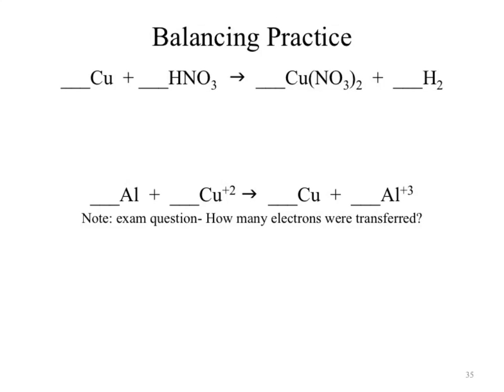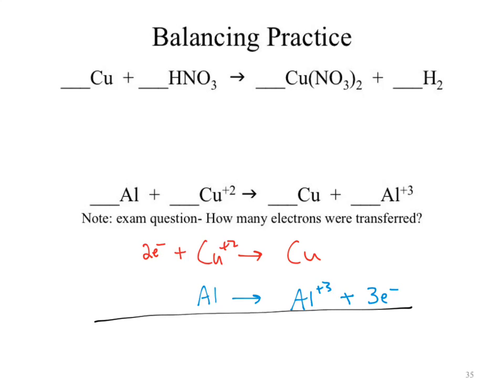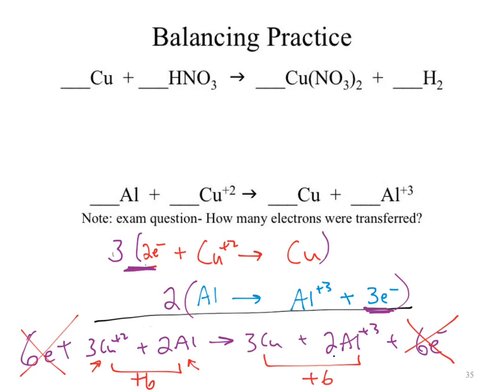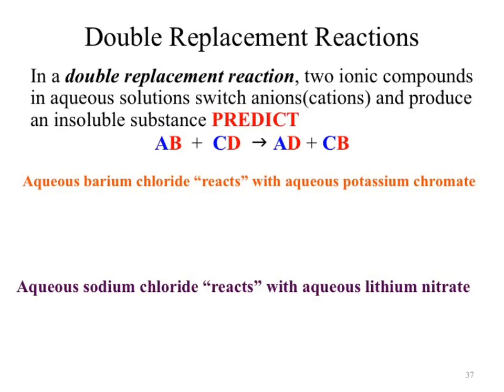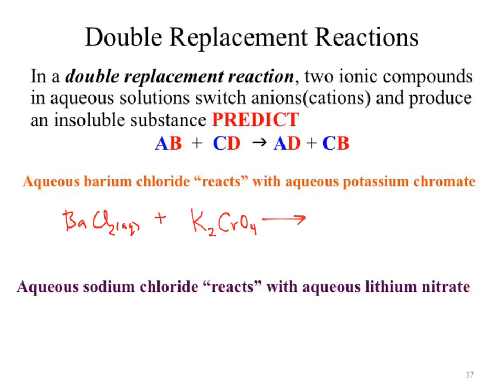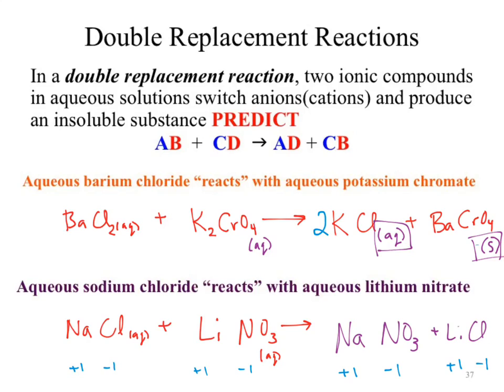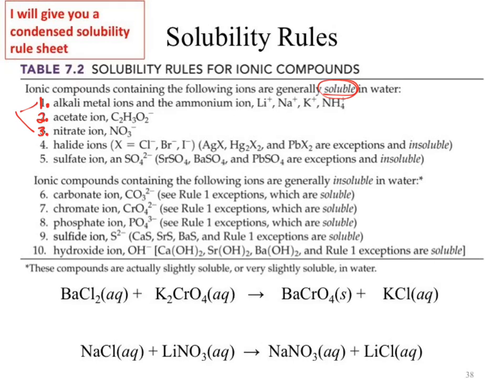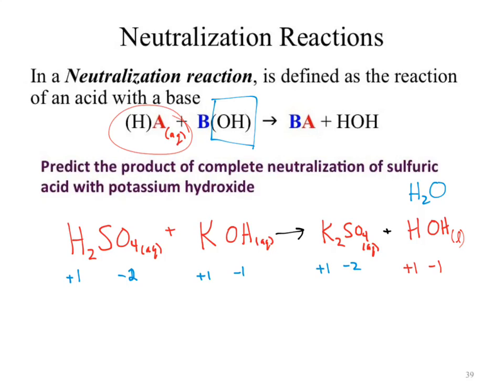cHm130 sp15 wk11b balancredoxb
balance redox reactions and finishing the reacitons of chemistry. part b